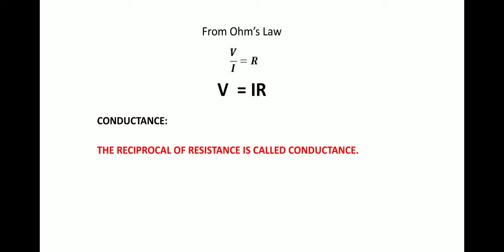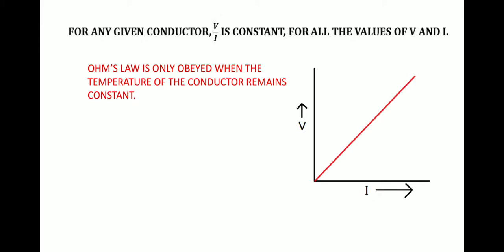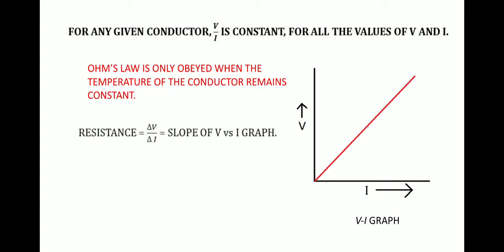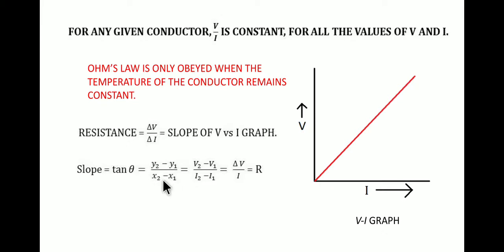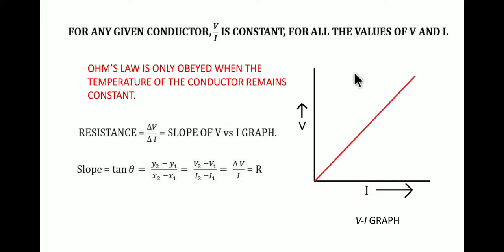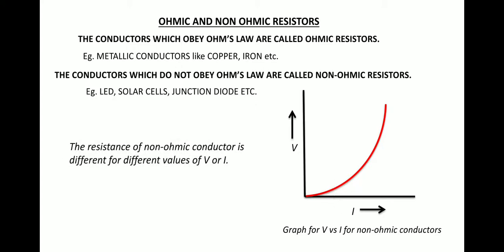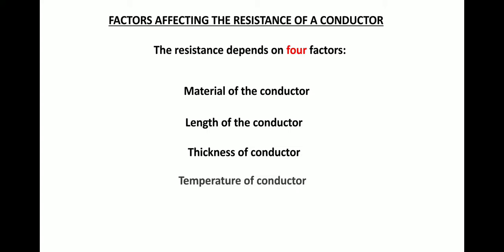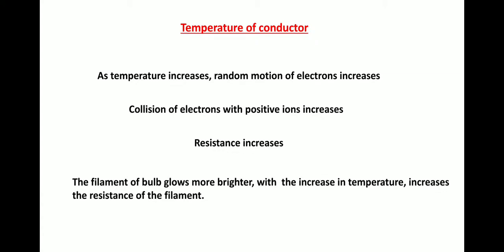Class 10 Ohm's Law